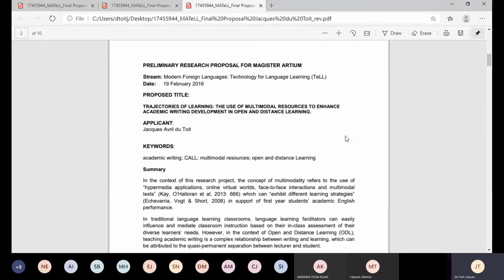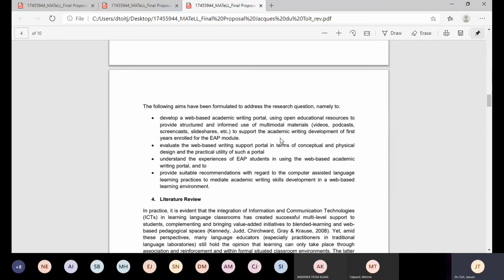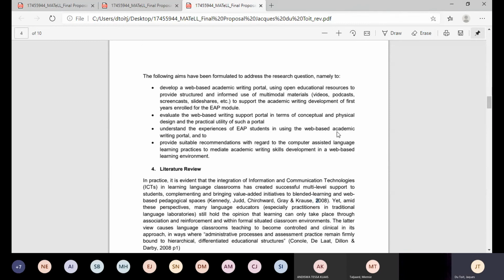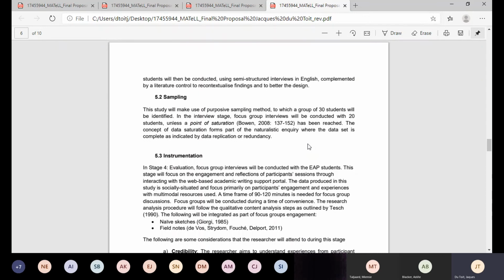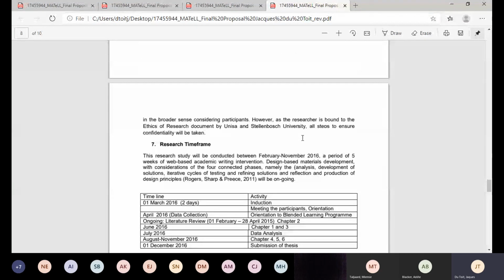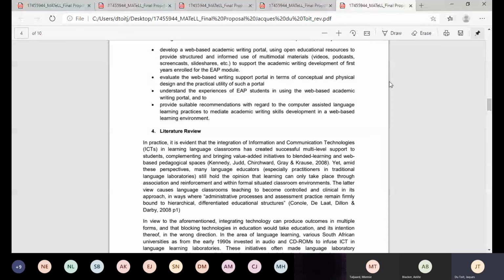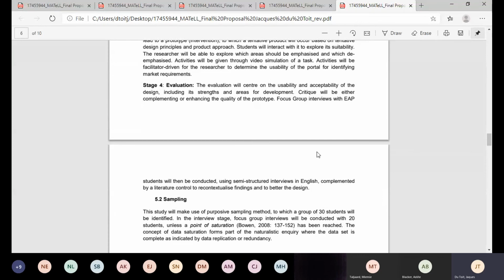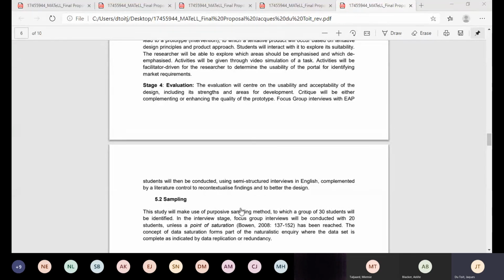Post Graduate Online Academic Literacies Session 11 June 2020